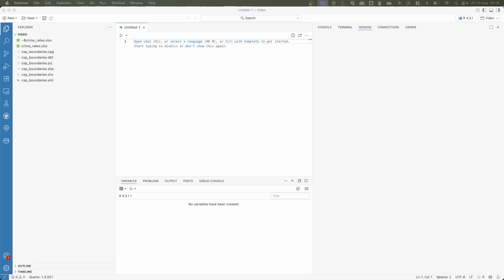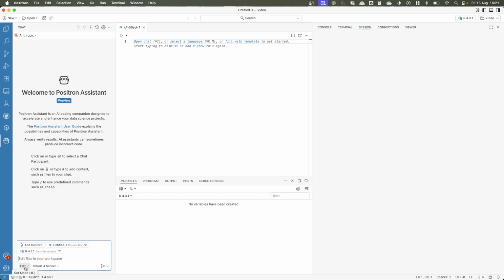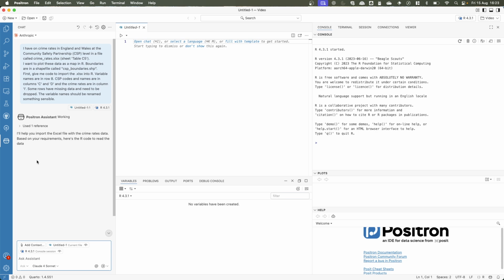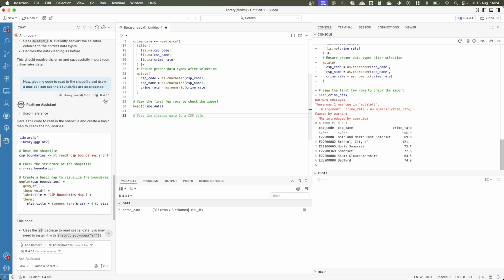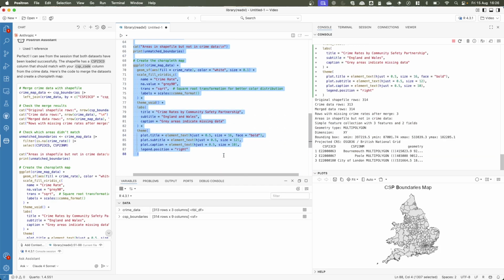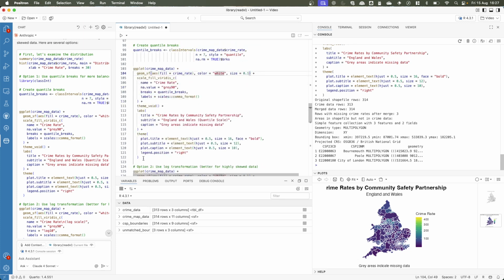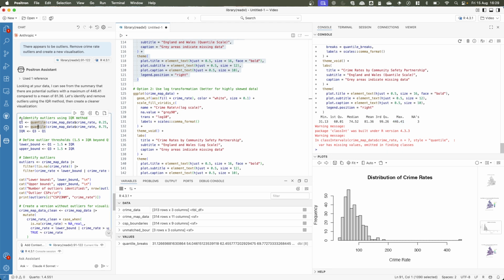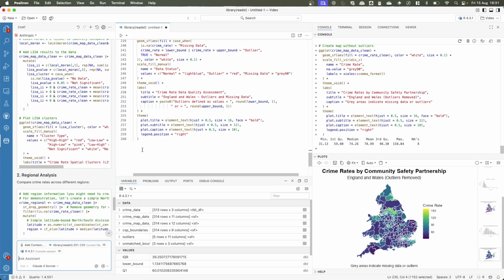AI Tools for Quantitative Research 4 - an Applied Example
Practical guidance for incorporating GenAI models into quantitative research workflows. Part 4. Full resource